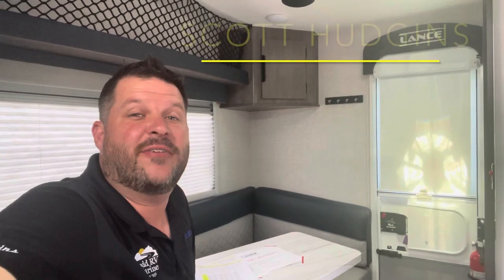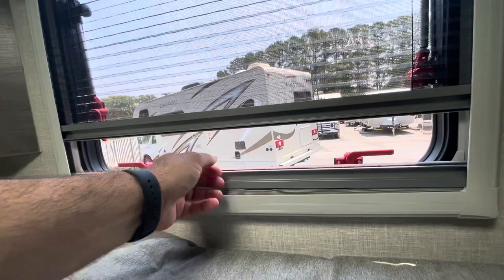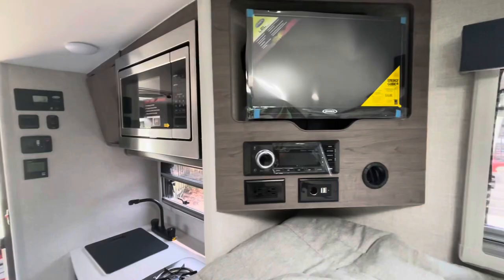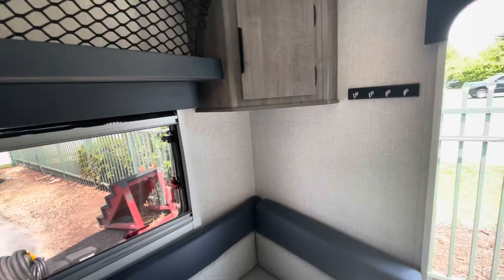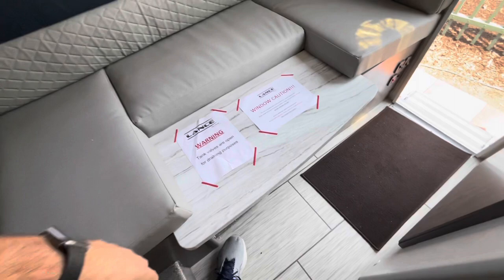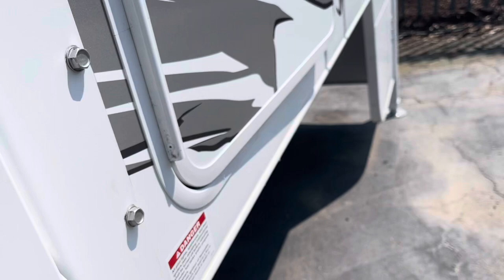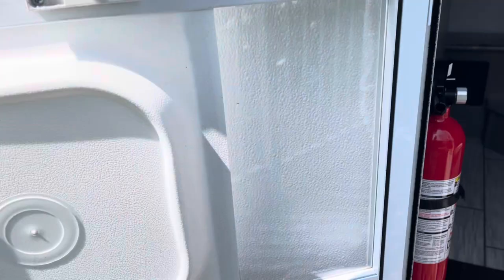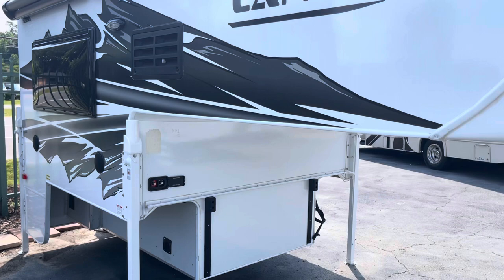NEW 2023 LANCE 650 TRUCK CAMPER SHORT BED SOLAR Dodd RV WALKTHROUGH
Scott Hudgins
Yorktown Va

msrp $55,970
stock#2E2-3851

2,264 lbs dry weight
15' 6' overall length
6' 10" floor length
8' 1" height w/ a/c
86" ext. width
81" Interior Height
3' 2" cab over height
22 gal fresh water
15 gal grey water
16 gal black water
14.3k furnace
Sleeps 3
queen bed
Solar
Roof Rack system
wireless backup camera
100 watt solar panel
microwave convection oven
Lapis interior
Rear Awning